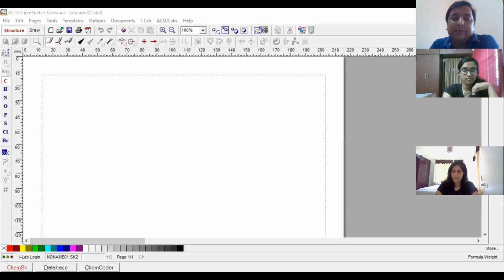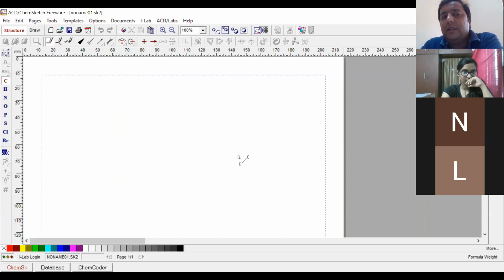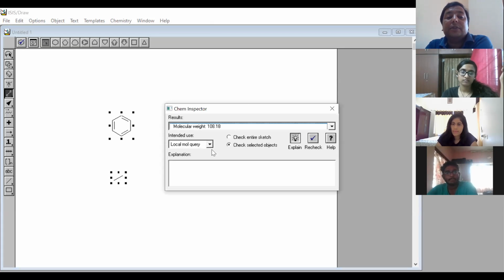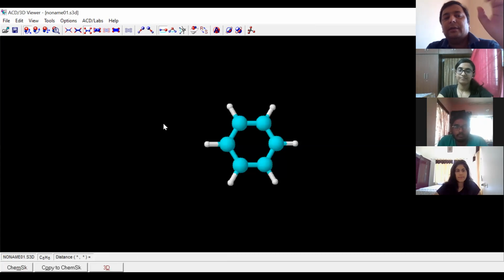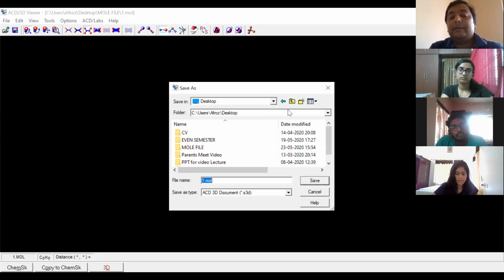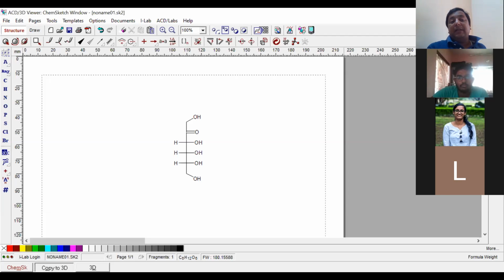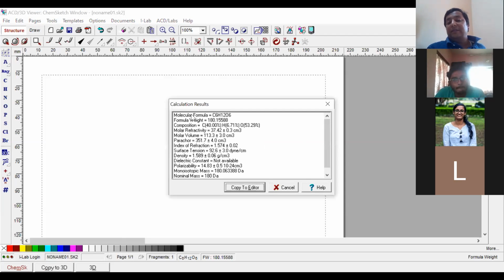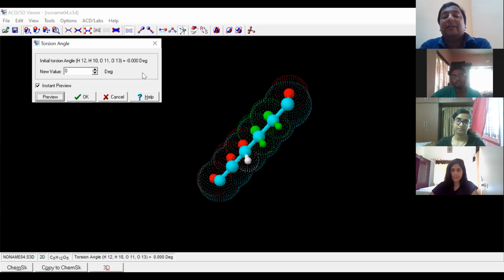Computer Aided Drug Design Session 3